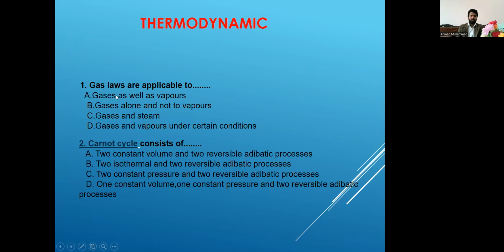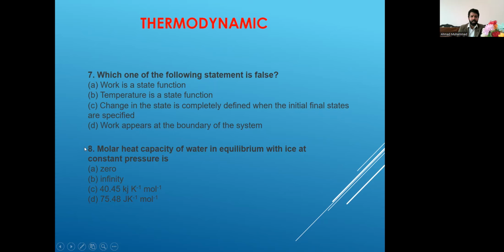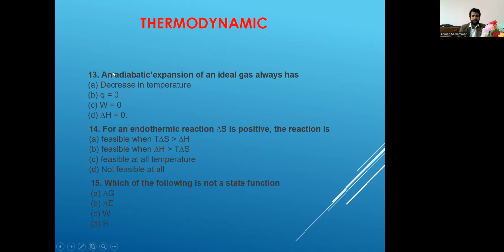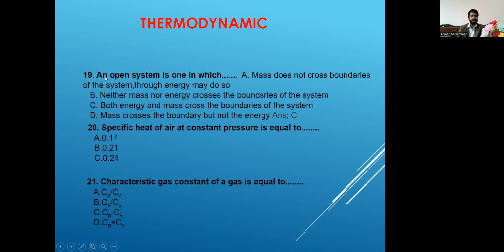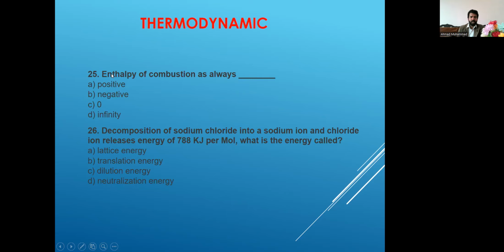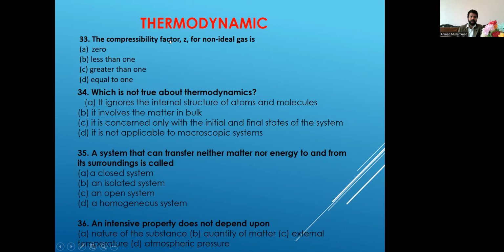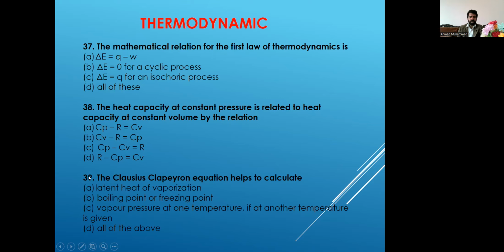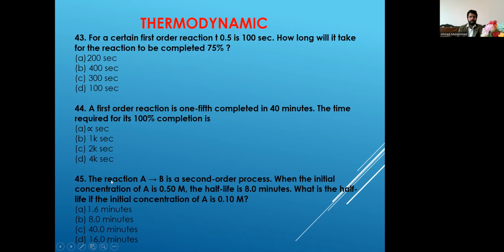Thermodynamic' MCQs for Exam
thermodynamics Chemistry' mcqs
Laws of Thermodynamic
Carnot Cycle
Carnot Engine